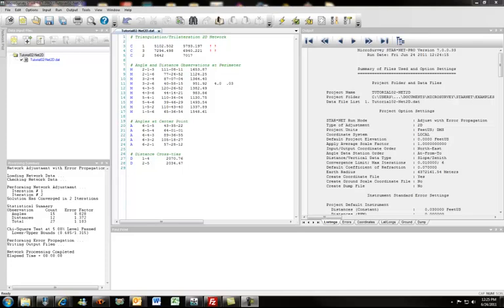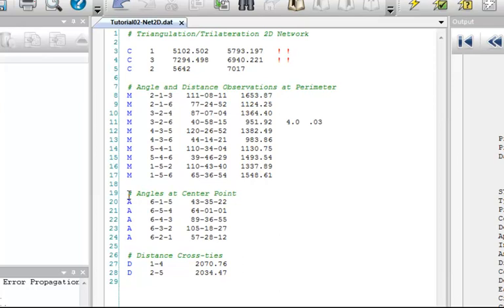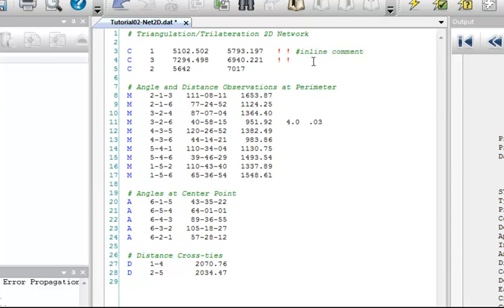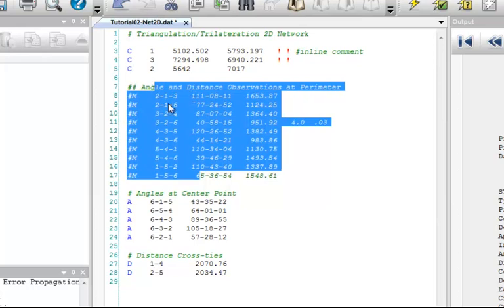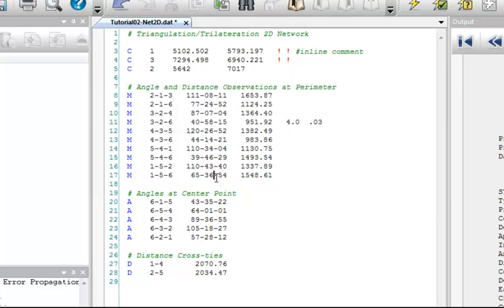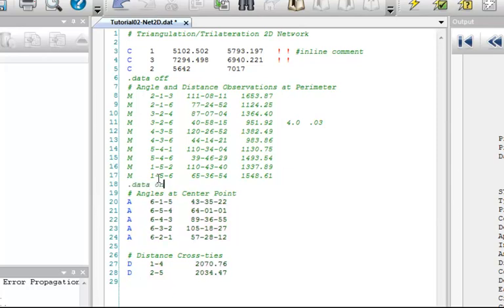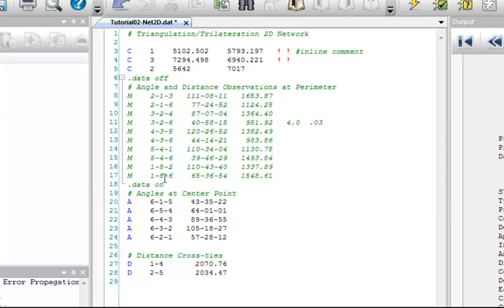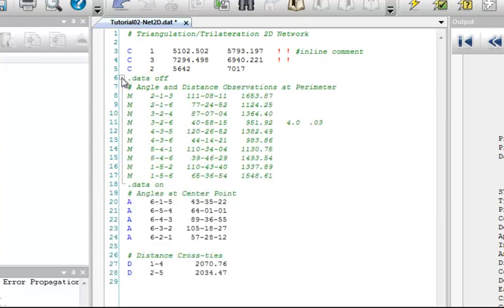STAR*NET - Upgrade Tour V7 - Data/Comments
Manipulate comments in your data files.

STAR*NET handles networks containing conventional observations combined with GPS vectors, with up to 10,000 adjustable stations. Differential leveling observations can also be included within a 3D adjustment. Whether a survey consists of a single-loop traverse or a complex network of interconnecting traverses, all observations are adjusted simultaneously to produce a single best-fit solution. STAR*NET can reduce observations to NAD27, NAD83 or UTM with separate grid factors calculated for all distances and t-T corrections calculated for all angles.